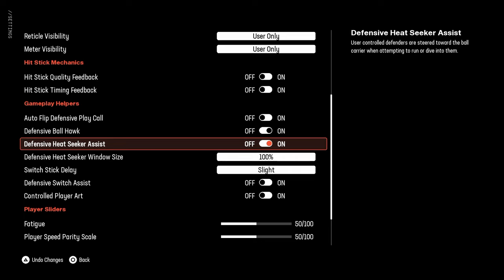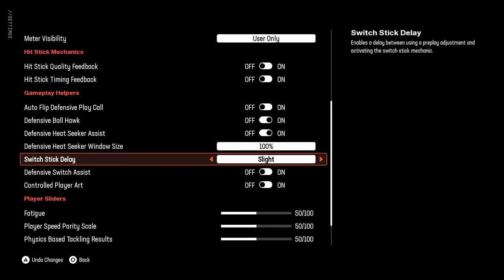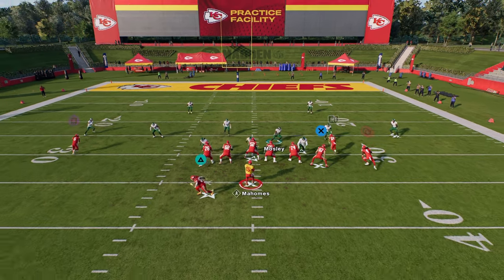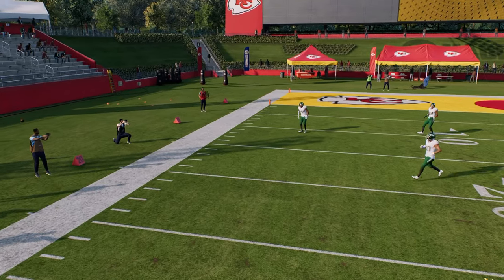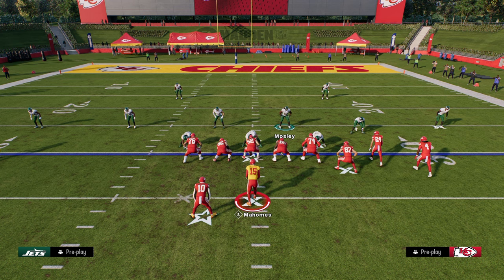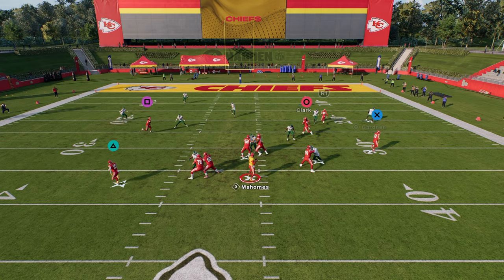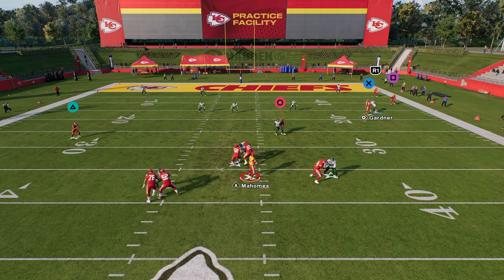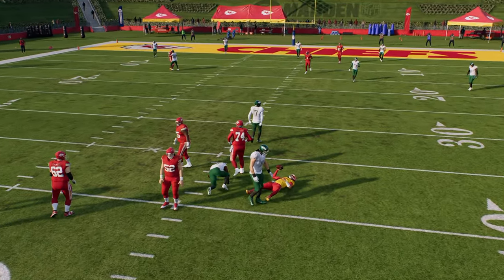EA ADDED THIS NEW FEATURE TO SAVE DEFENSE